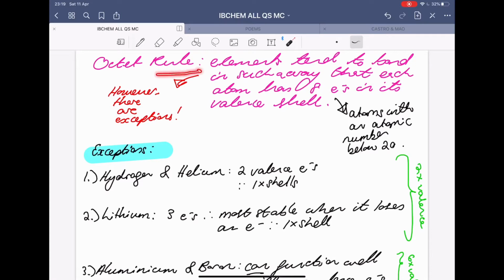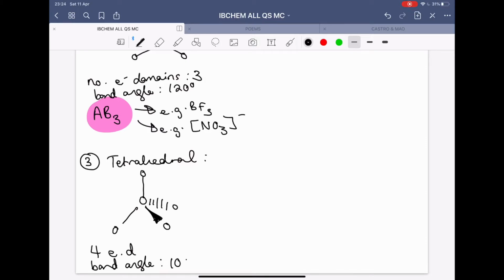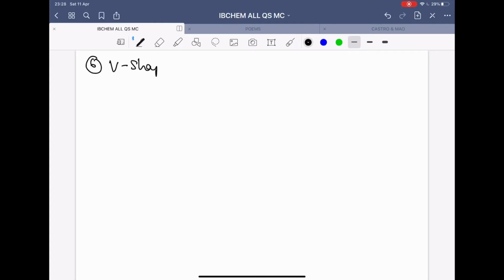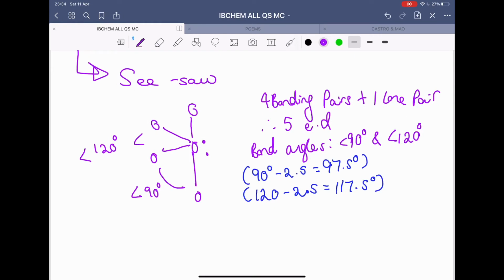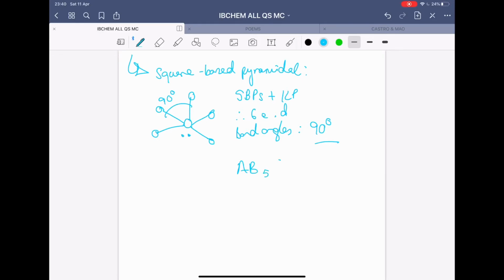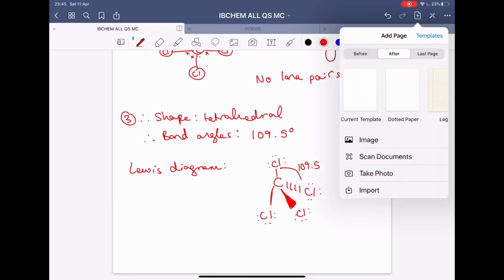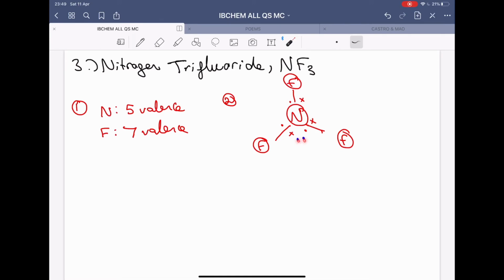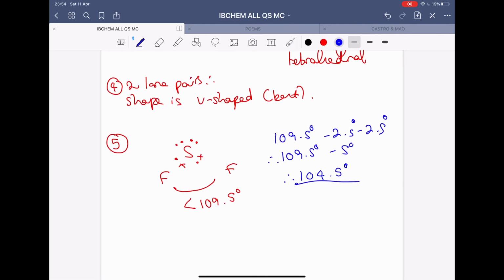MOLECULAR STRUCTURES: EVERYTHING YOU NEED TO KNOW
Everything you will need to know about Chemical Bonding & Structures in Chemistry. This video covers both the SL & HL IB spec (SL Topic 4; HL Topic 14). A-Level students can study from this too. Feel free to work through some of the revision questions at the end for practice. The key thing is to memorise all information I give you, because this will make it easier for your exams next year (if you are in year 12).

Safa Khan